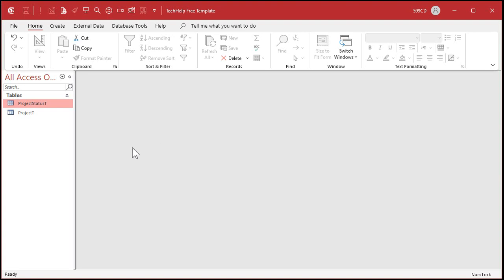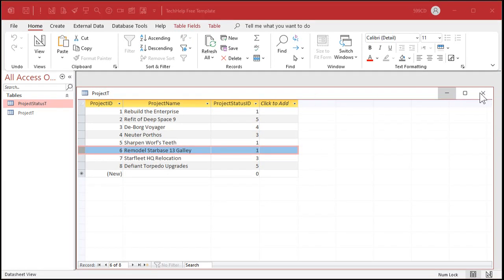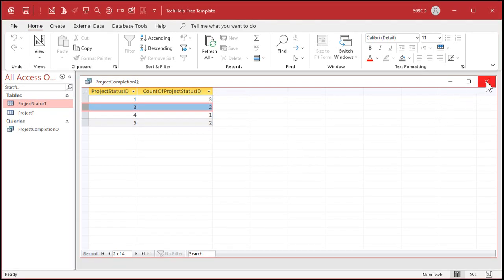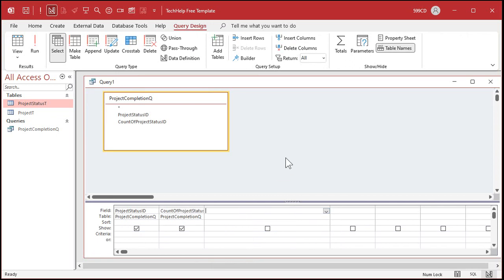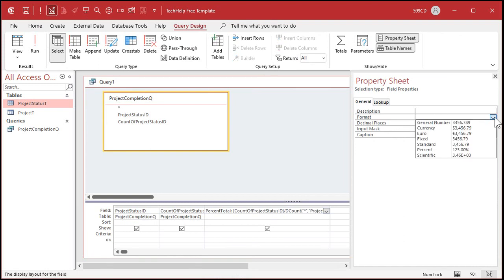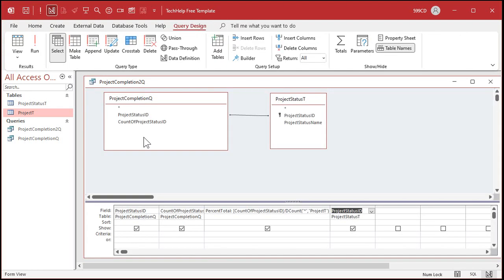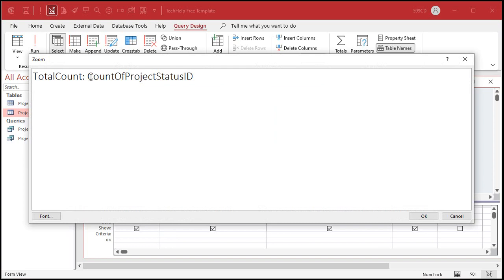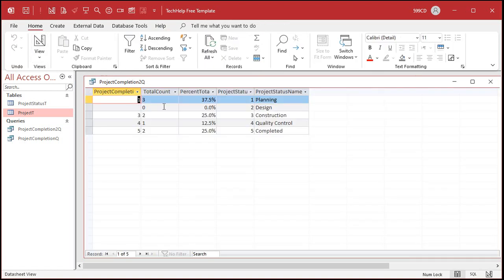Calculate Percentage of Total Count in Microsoft Access. Aggregate, DCount, Nz, Outer Join, More!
In today's video, I'm going to teach you how to calculate the percent of total count that each item makes up in any particular table. For example, I've got a table of projects. Each project has a status (planning, design, construction, quality control, and completed.) I want to know the percentage of projects in each status type.